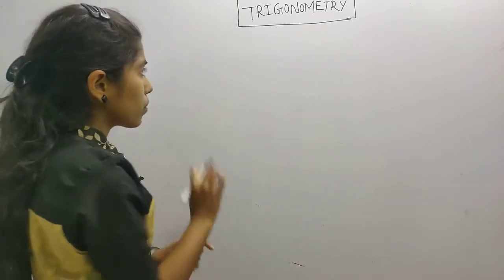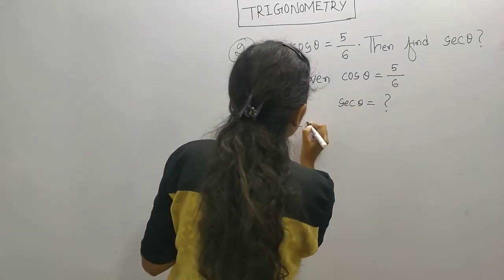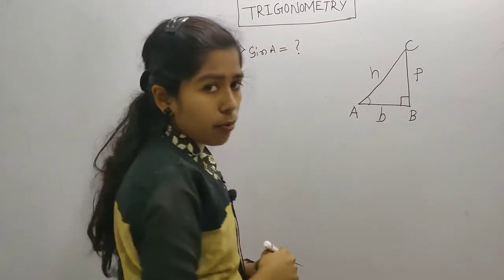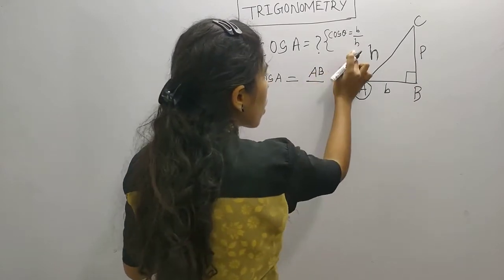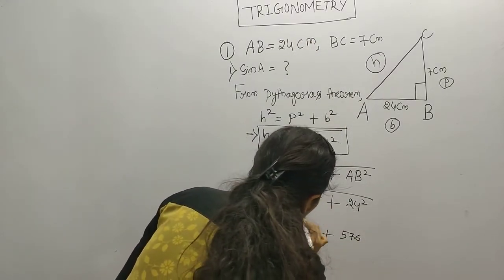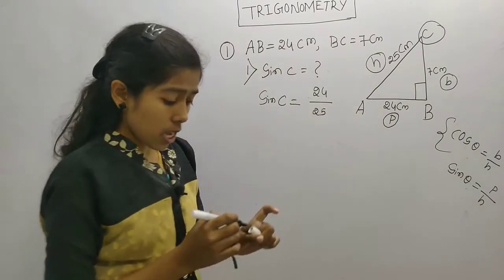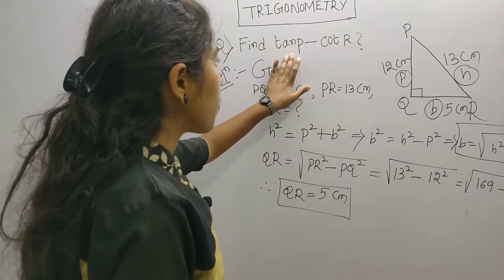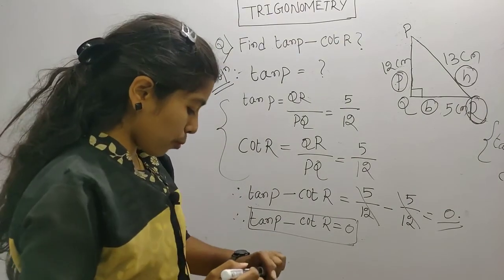Trigonometry-2 complete analysis for Class-IX & X mathematics Enunciate_Academy tution at PPM